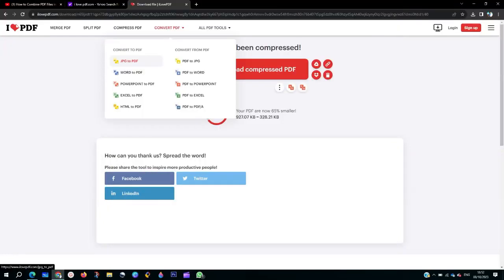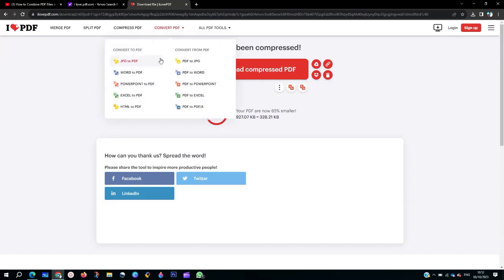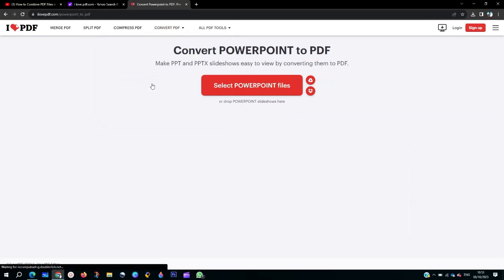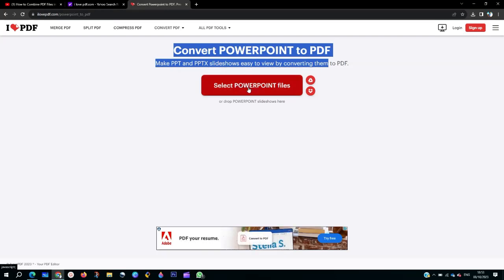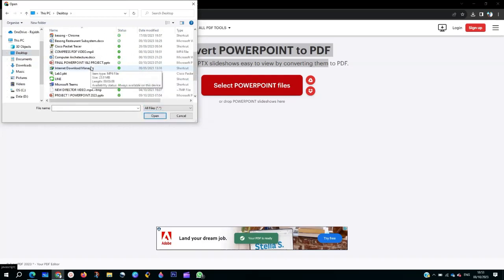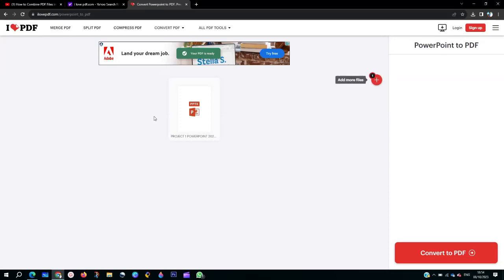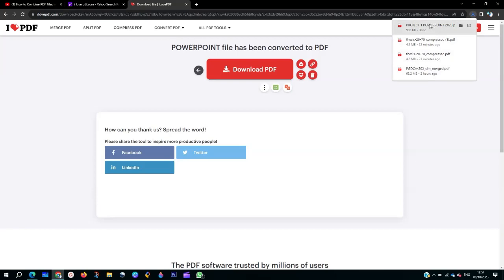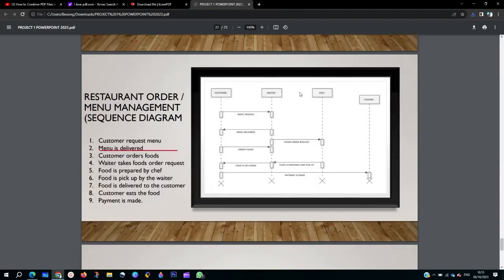How to Convert PowerPoint into PDF using 'I love PDF.com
In this video, I show you how to convert a PowerPoint Project into PDF file using I love PDF .com.
1. Navigate into your web browser.
2. Type i love PDF.com.
3. Select all PDF tools.
4. Select convert PowerPoint to PDF.
5. Select PowerPoint and then click on convert.
6. Wait for the download process to be completed.
7. Enjoy your new PDF file.